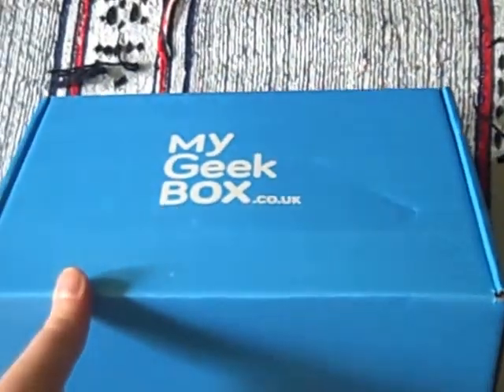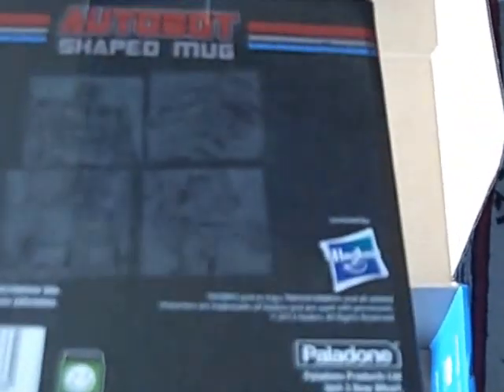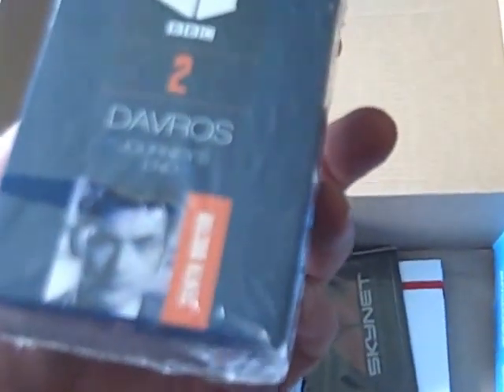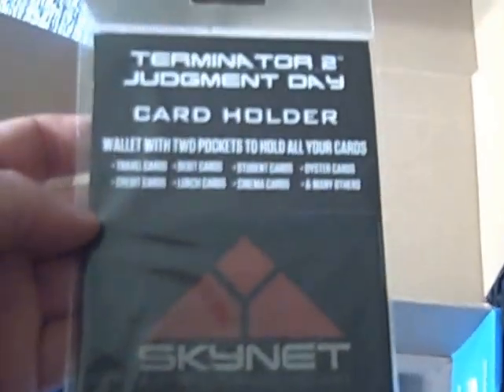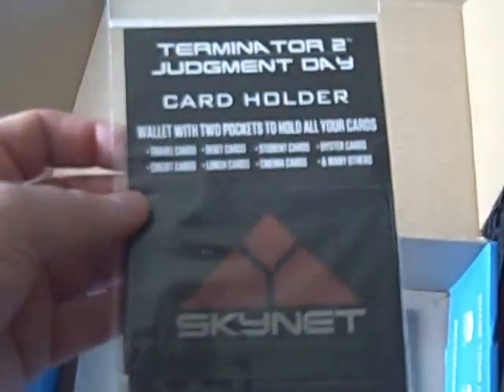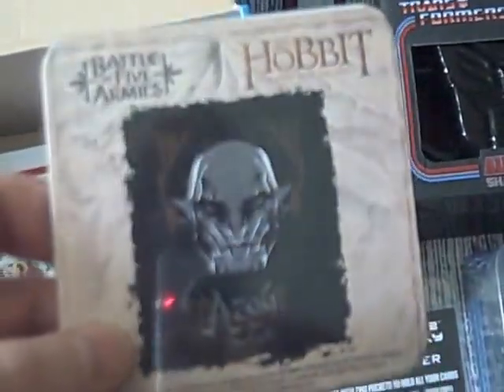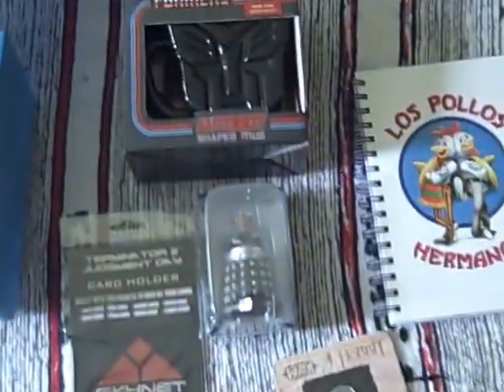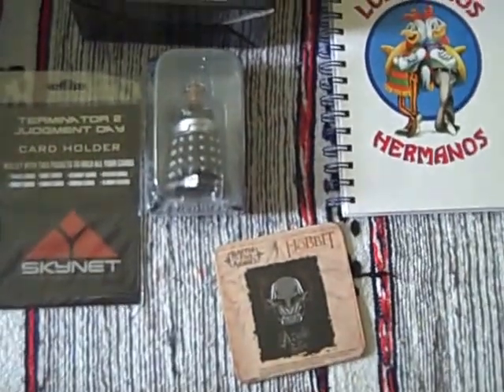My Geek Box July 2015 Unboxing From Geek Subscription Box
brings you this unboxing video for My Geek Box for July 2015. Some varied items inside this UK based geek box.